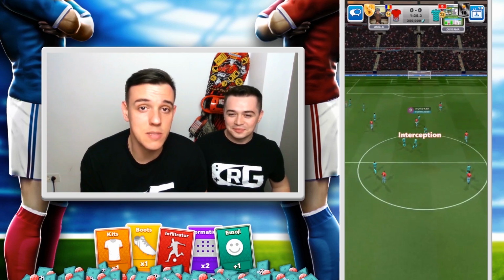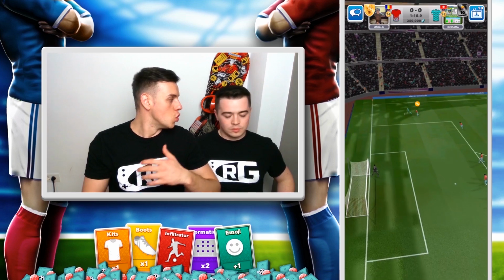E061 - CRG, Score! Match - Best tips for passing - Volume 1. Do you pass efficiently?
Hello people!

This is a promise: if you will follow these simple tips, you will greatly improve your passing game in Score! Match.

How many passing do you use before scoring a goal???

Tell us how it goes!

Stay close!

Play with us, win with us!

Special Thanks to “First touch games” for the overlay!